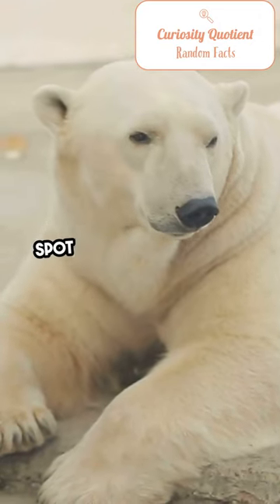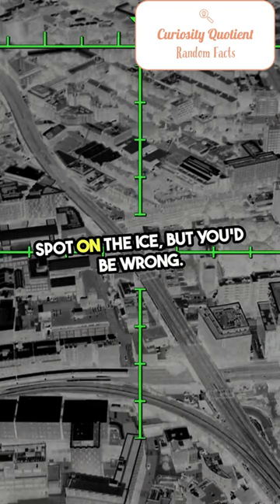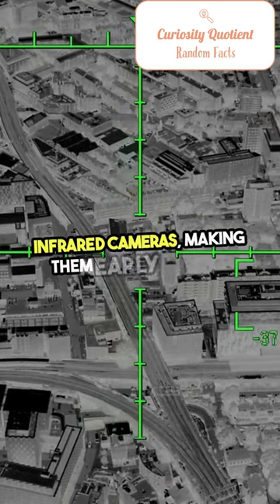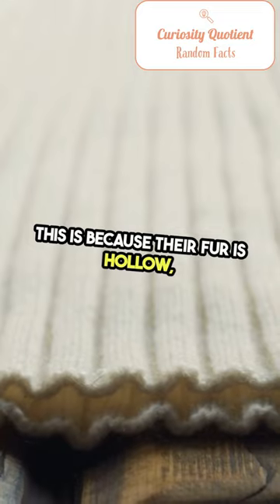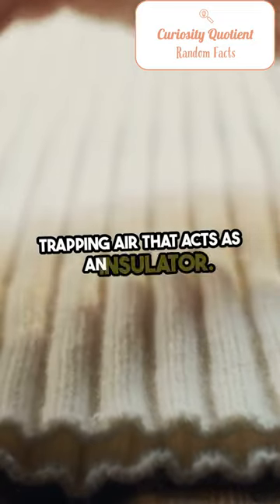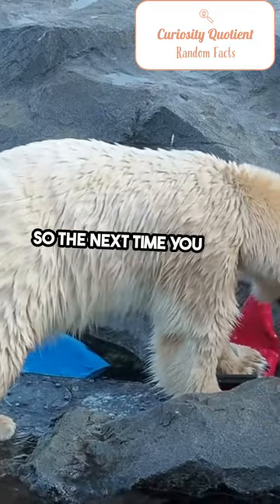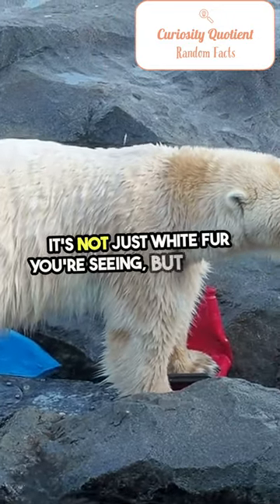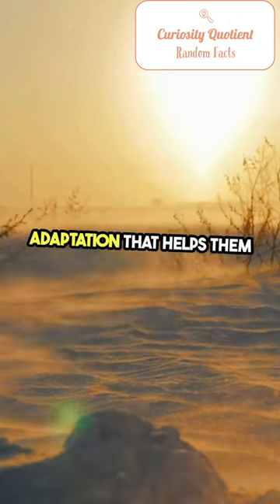Secrets of the Invisible Polar Bear Revealed!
If you're enjoying the fascinating content we share and want to stay updated on the latest videos, exclusive insights, and mind-blowing facts, then it's time to take a simple yet powerful step – hit that "Subscribe" button! 🛎️